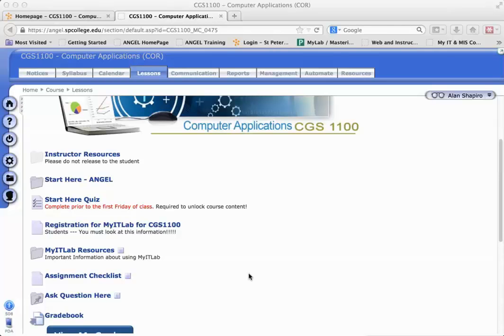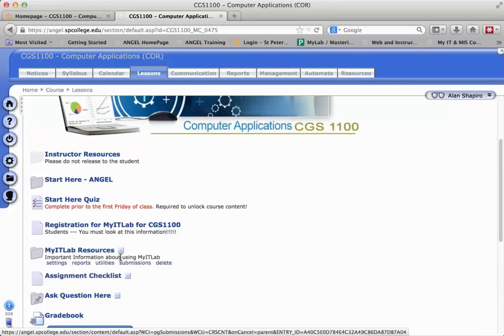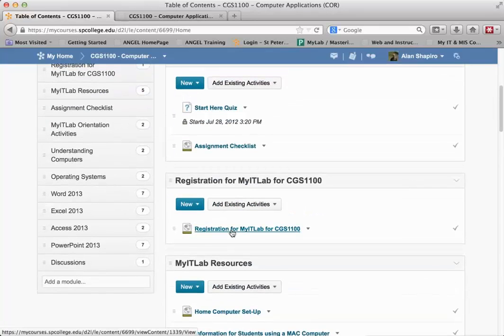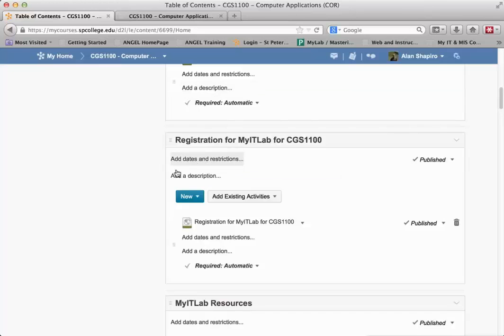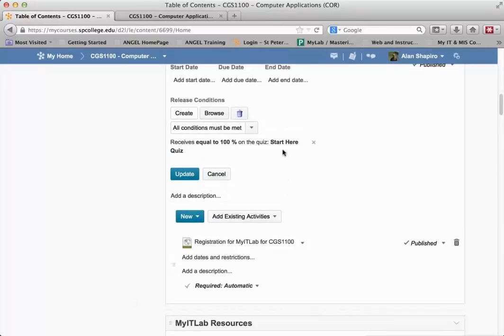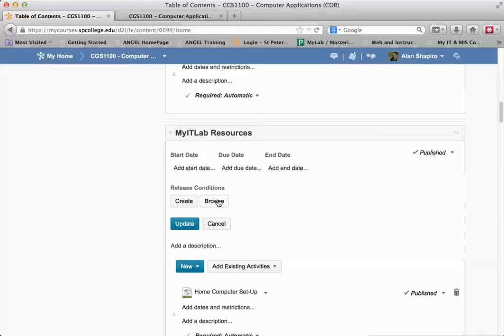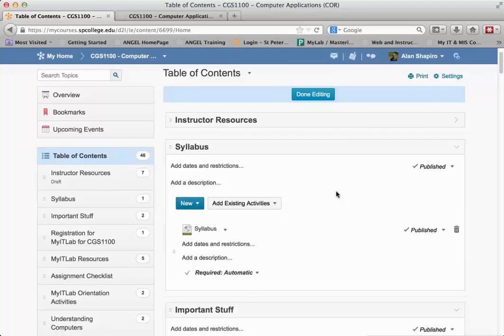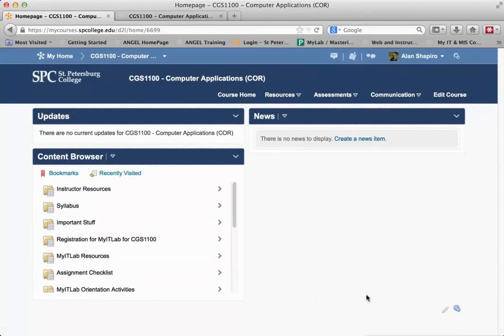How to Add Restrictions to Content